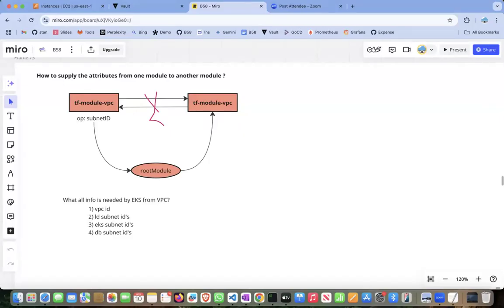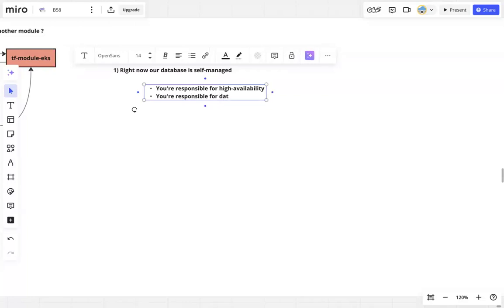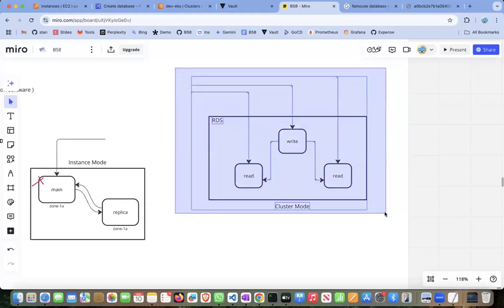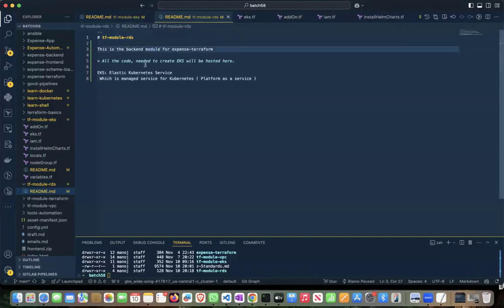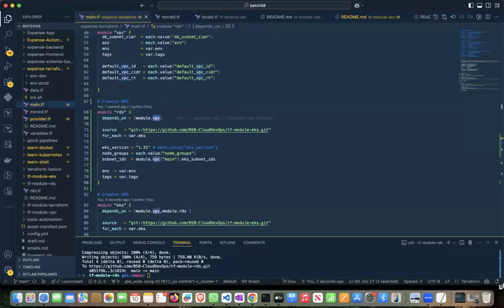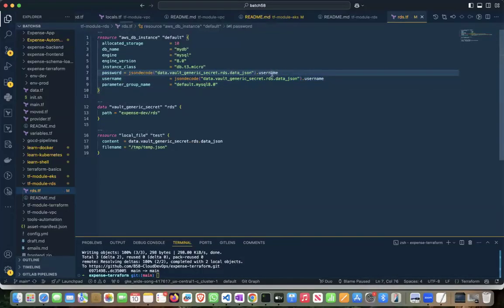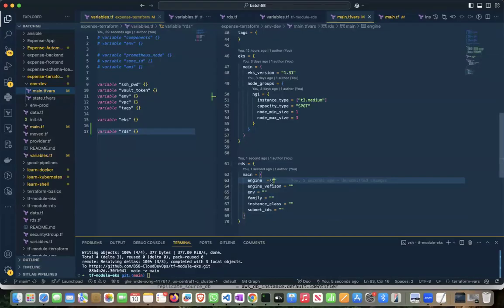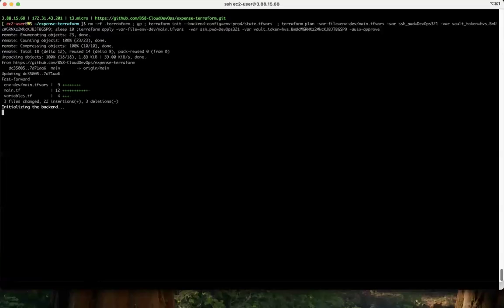B58-S67-11-NOV-2024 | RDS + Terraform